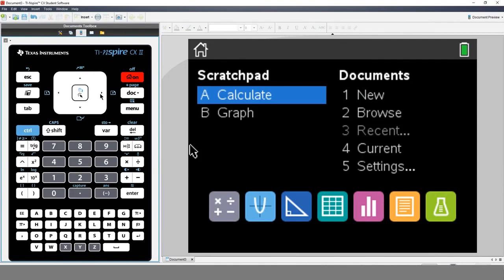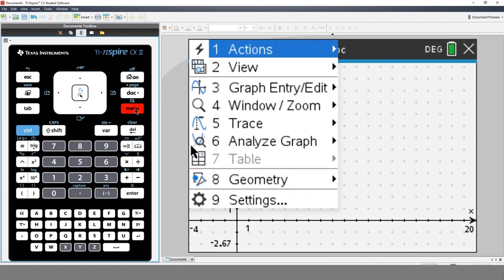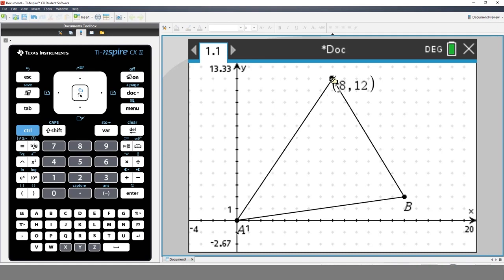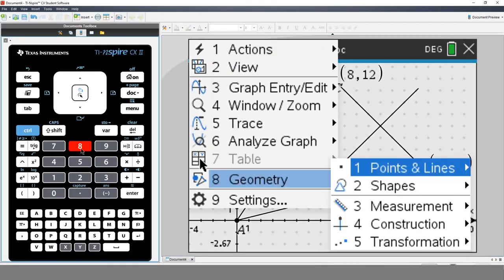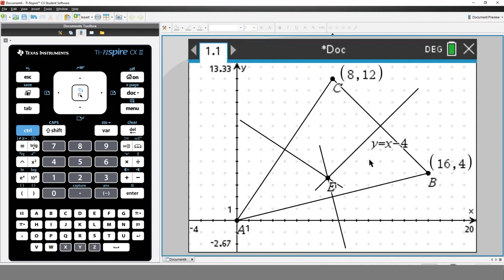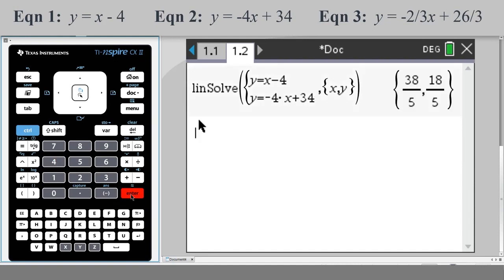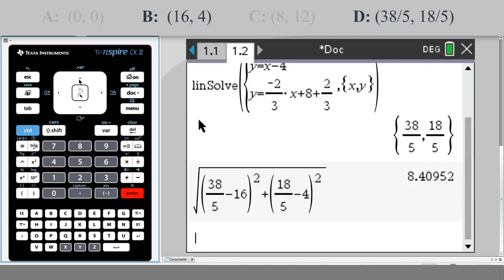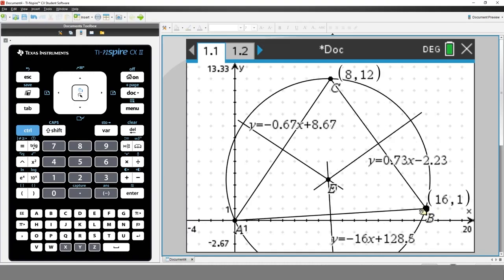Coordinate Geometry on the TI-Nspire CX II Graphing Calculator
Learn about geometry features in the graphs application, or coordinate geometry, on the TI-Nspire CX II family graphing calculator.

In this video tutorial, you will learn how to:
   • Find  the settings for the graphs app.
   • Find coordinates and equations.
   • Use the geometry constructions and perpendicular bisector.
   • And more.

Chapters
00:00 Intro
00:10 Learn About the Geometry Features in the Graphs Application of the TI-Nspire CX II Graphing Calculator
00:16 Settings for the Graphs App on the TI-Nspire CX II Graphing Calculator
00:58 Zoom to Quadrant 1 on the TI-Nspire CX II Graphing Calculator
01:21 Drawing a Triangle on the TI-Nspire CX II Graphing Calculator
02:01 Find Coordinates and Equations on the TI-Nspire CX II Graphing Calculator
02:49 Geometry Constructions and Perpendicular Bisector on the TI-Nspire CX II Graphing Calculator
03:28 Find Points of Intersection on the TI-Nspire CX II Graphing Calculator
04:02 Verify Coordinates of Point of Intersection on the TI-Nspire CX II Graphing Calculator
05:29 Solve Systems of Equations on the TI-Nspire CX II Graphing Calculator
06:33 Distance From Vertices on the TI-Nspire CX II Graphing Calculator
07:41 Add a Circle on the TI-Nspire CX II Graphing Calculator
07:56 Dynamic Geometry Construction on the TI-Nspire CX II Graphing Calculator